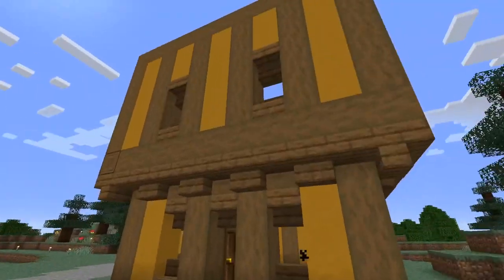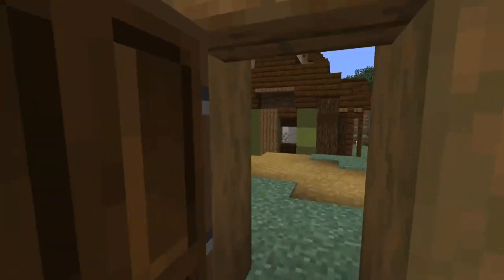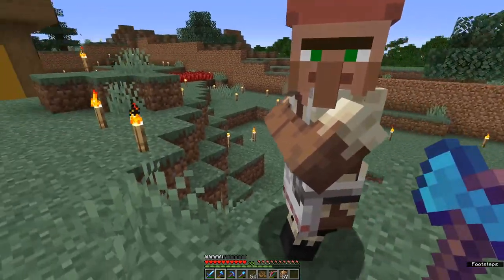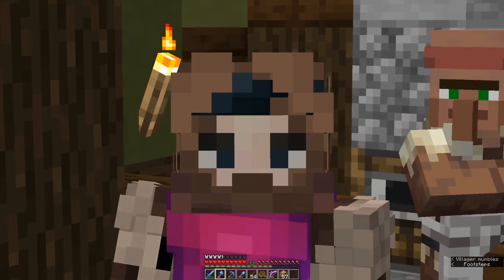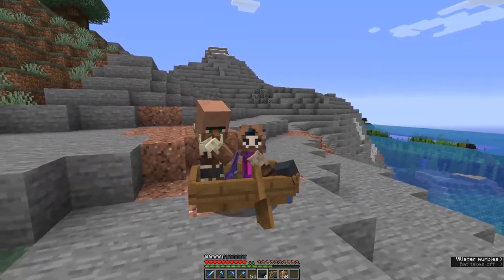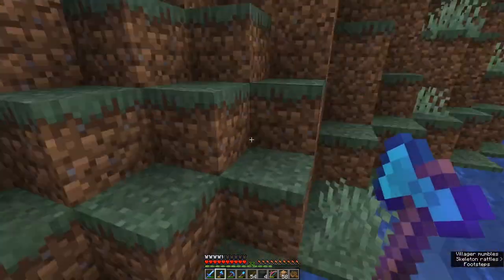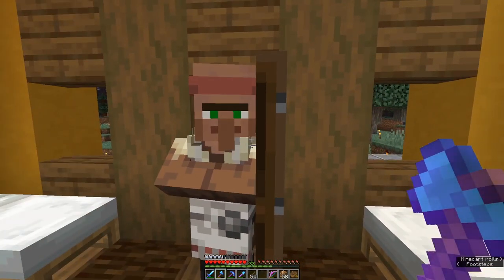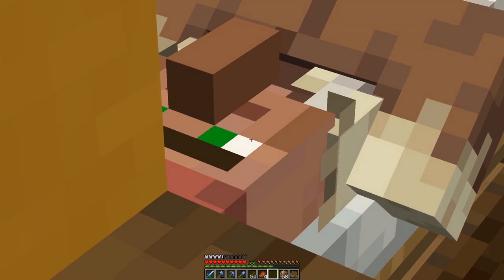MAKING A HUGE MISTAKE - OmniCraft / Minecraft: Episode16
On this episode I continue the work on Omniville however there are severe consequences

Check out the Omnicraft Server: 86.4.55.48